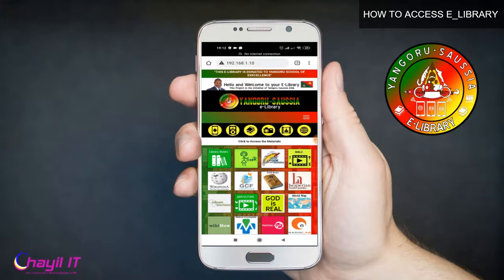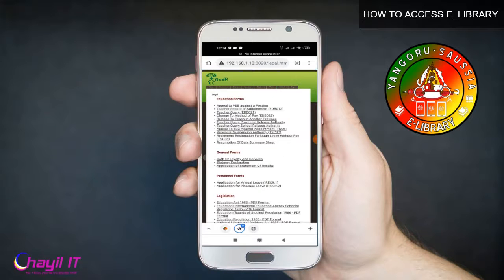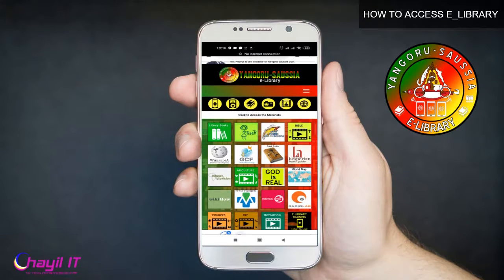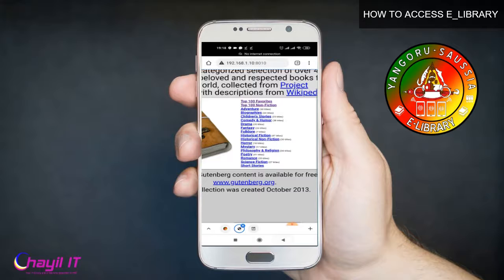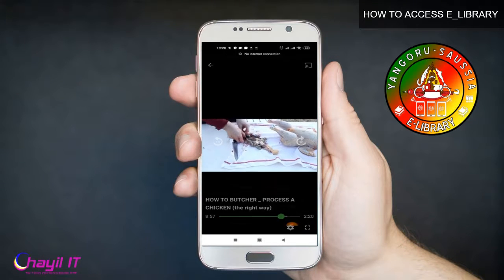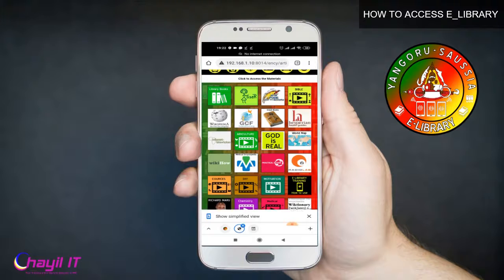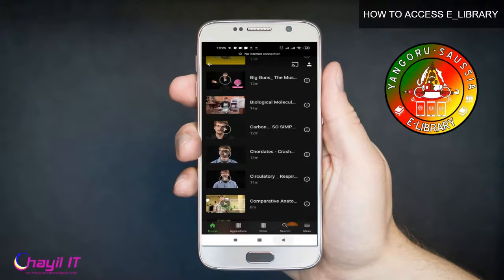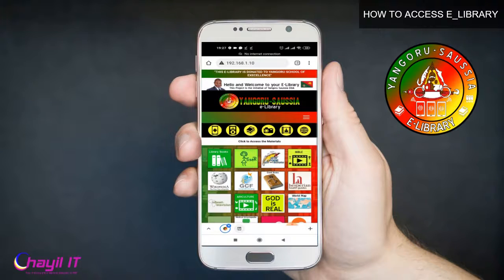Resources in the E-library